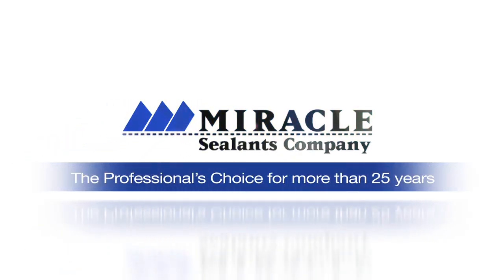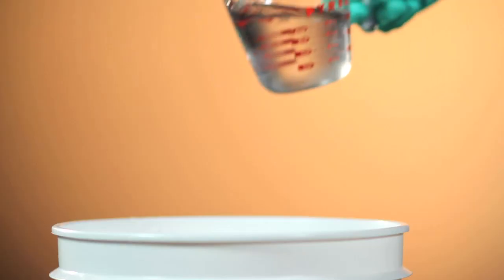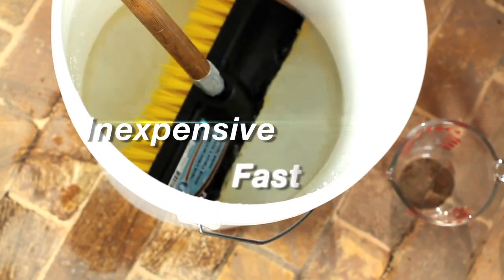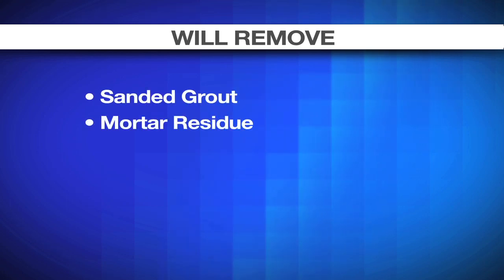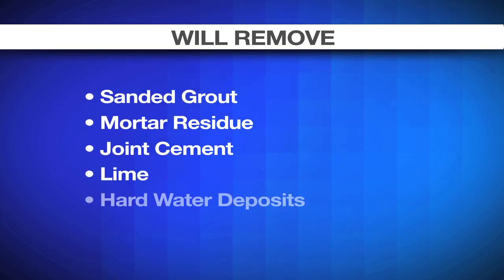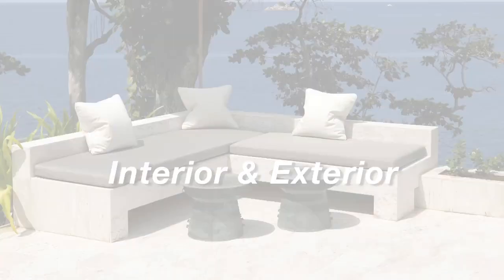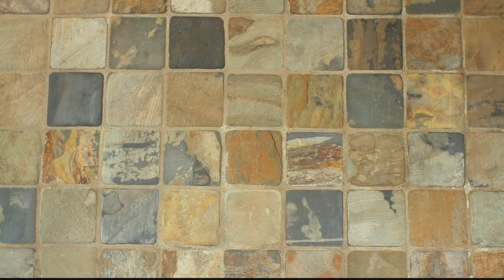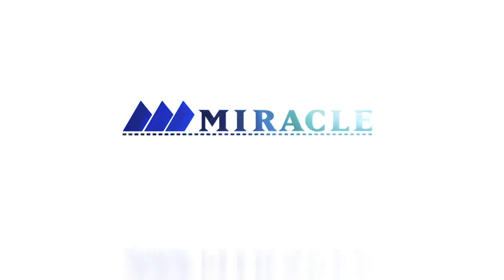Miracle Sealants - Phosphoric Acid Cleaner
FAST-ACTING PHOSPHORIC ACID CLEANER FOR:
• Concrete • Non-Polished Natural Stone • Quarry Tile • Ceramic & Porcelain Tile
• Granite • Grout • Brick • Masonry Surfaces

Cleaning for cast surfaces including pre-cast concrete, non-polished natural surfaces including flamed and honed granite, tumbled and honed marble, cleft and hone slate, quarry tile, flamed and honed limestone, unglazed ceramic tile, porcelain tile, cement grout, brick, concrete, mortar and masonry. Removes sanded grout residue.

SPECIAL FEATURES:
• Interior & Exterior Use • Milder Than Other Acidic Cleaners
• Inexpensive • Fast-Acting
• Easy-to-Use • Dilutable

COVERAGE: 250 - 2,500 square feet per gallon with standard dilution.
Container sizes: Gallon, quart.